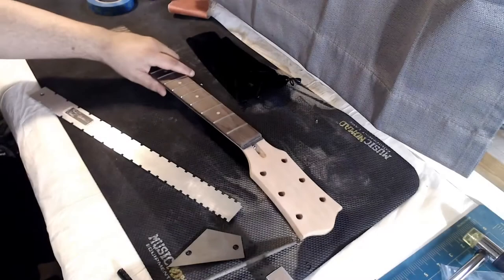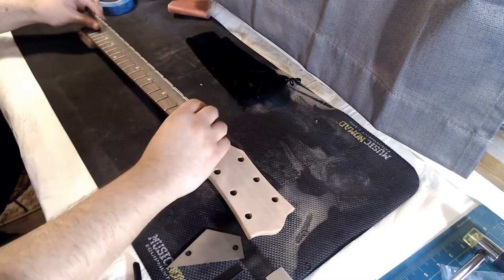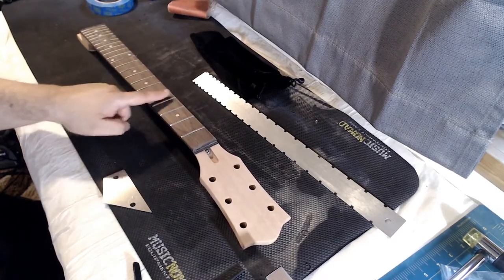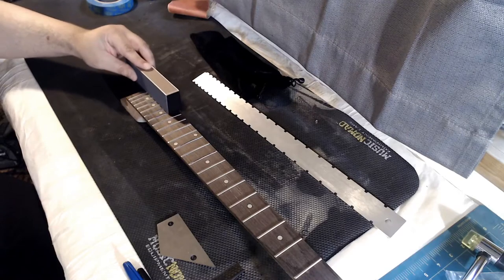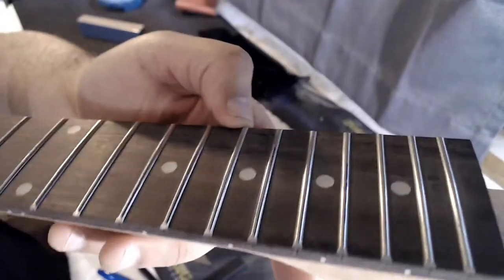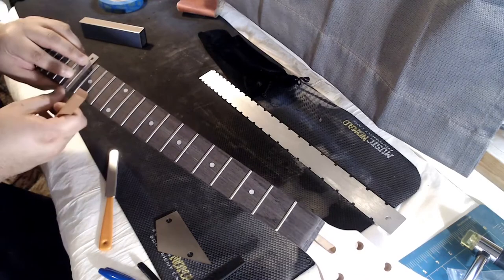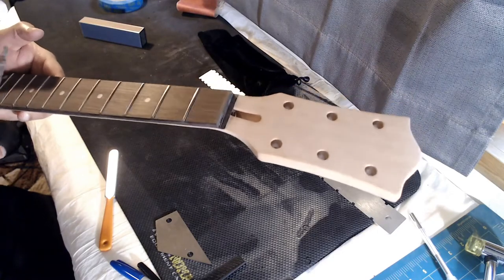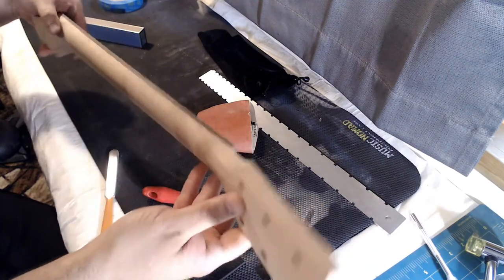The Blue Beast SG Kit Guitar Part 02: Fret Leveling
In the second part of the "Building The Blue Beast SG Kit Guitar" series, I work on the frets, making sure they are level and crowned.